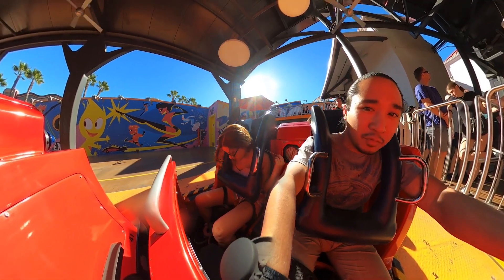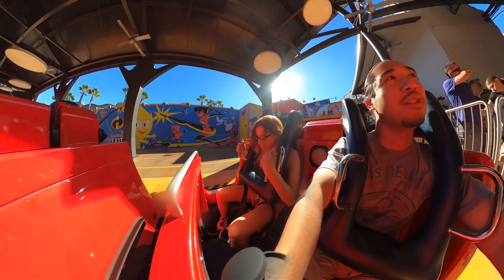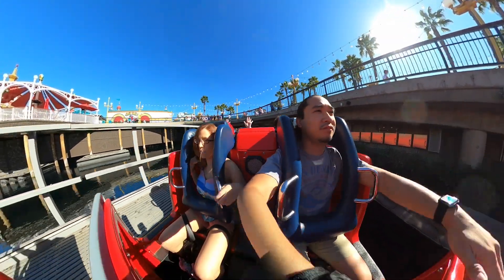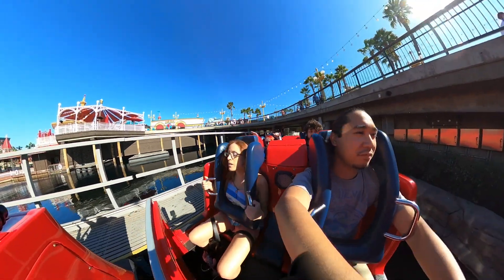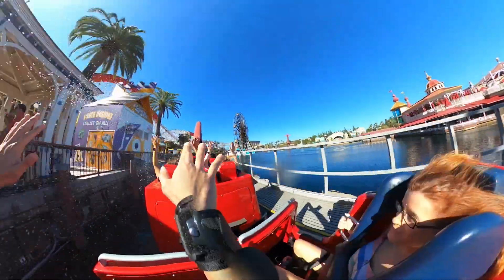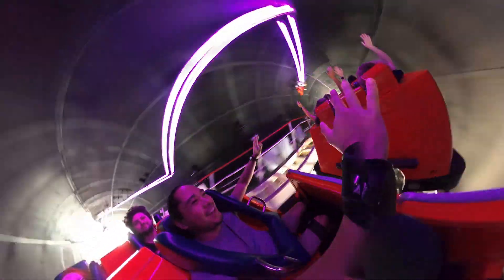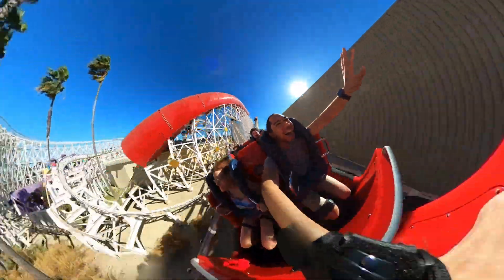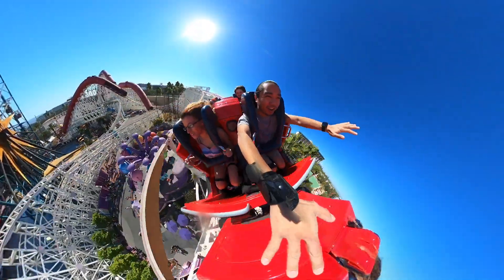The Incredicoaster - GoPro Max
Are you ready to help the Incredible's catch up with Jack-Jack on Disneyland's Incredicoaster?! Watch in stunning 360 Video as we take turns, dips, and flips and super speeds! All footage shot on a GoPro Max and editing within GoPro App.